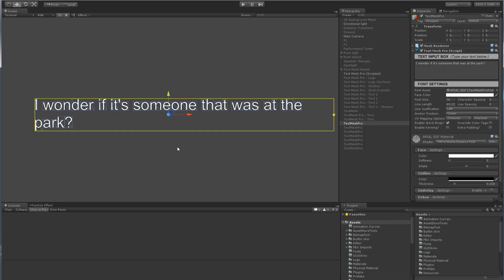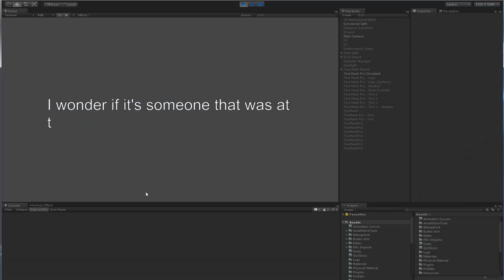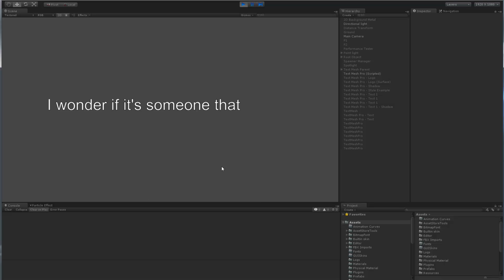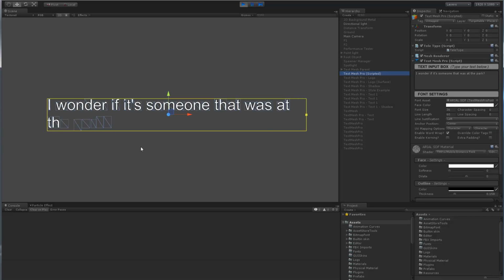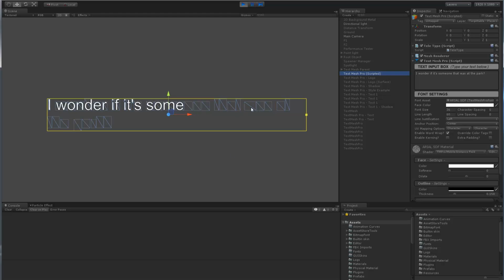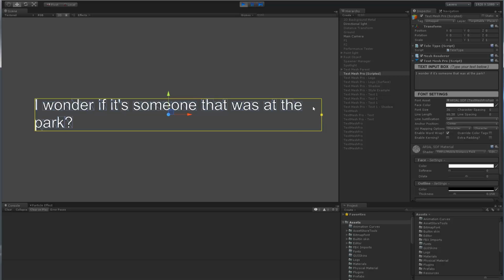TextMesh Pro - Character Reveal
Short video showing a new property which enables users to control the maximum number of visible characters on screen. This can be user for reveals and other effects.